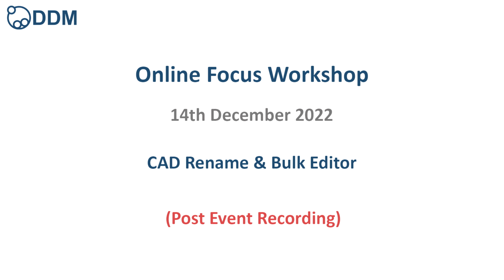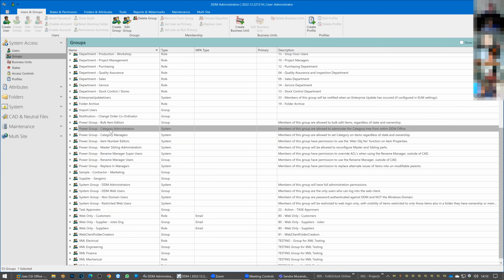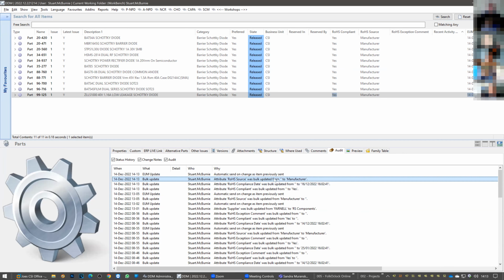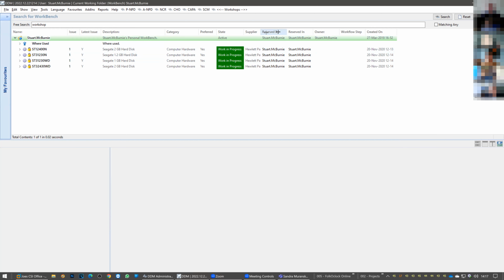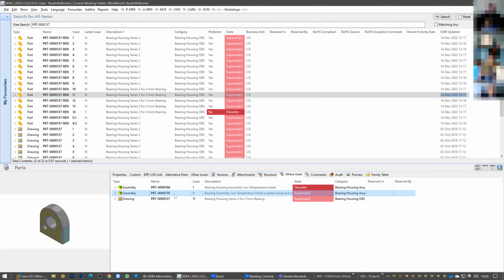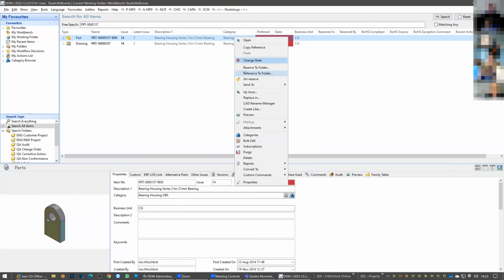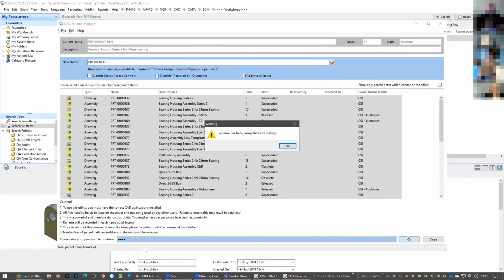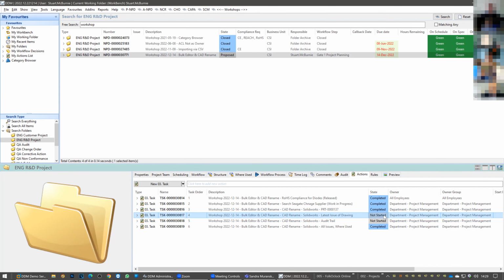DDM Focus Workshop - CAD Rename & Bulk Editor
14th December 2022